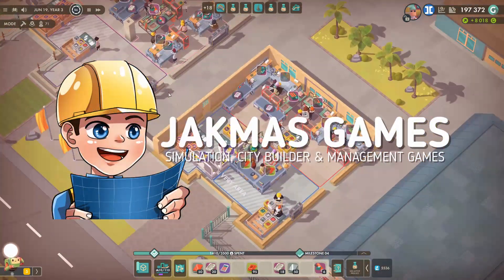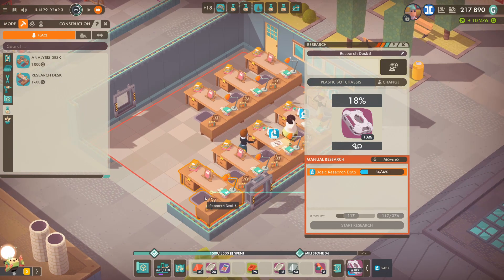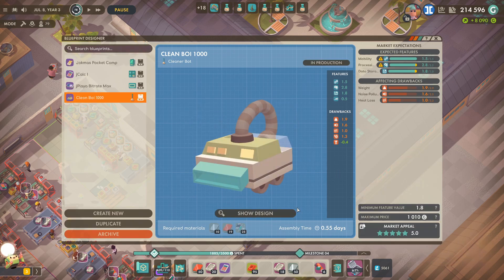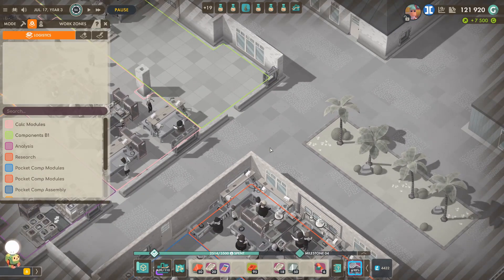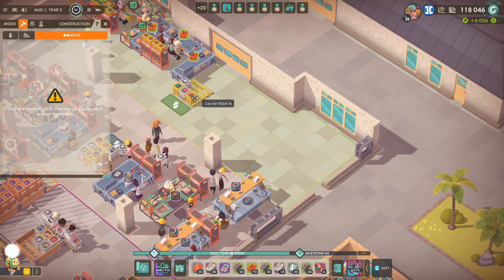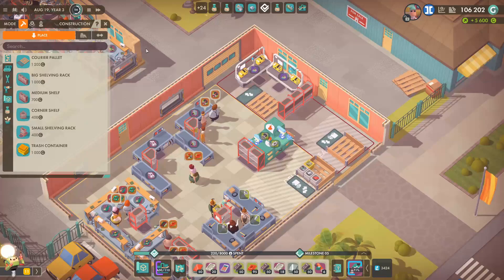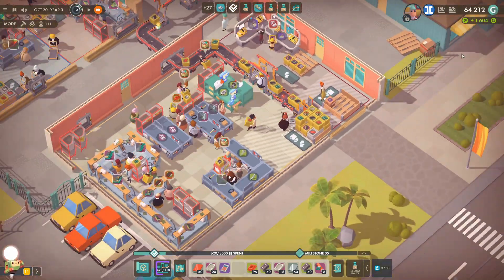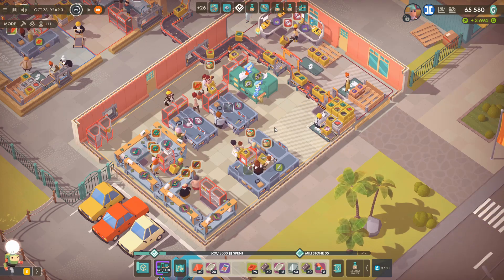NEW PRODUCT & CONVEYOR BELTS! | Good Company Freeplay (v0.7 Work Smart)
Welcome to Jakmas Industries! We start producing a new product, the Cleaner Bot, and use out first conveyor belt!

You have a long road ahead, though. Founding and expanding your robot building empire is a huge adventure.